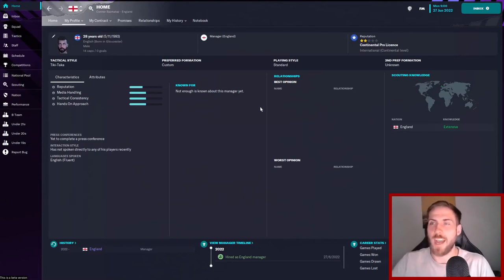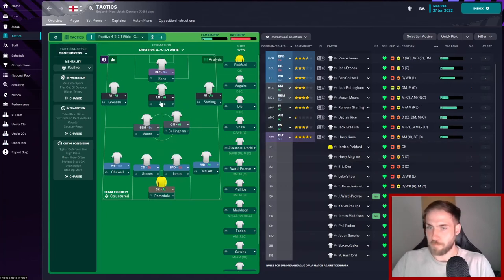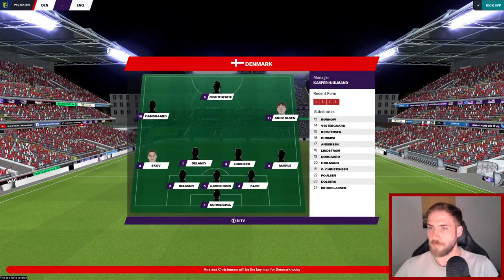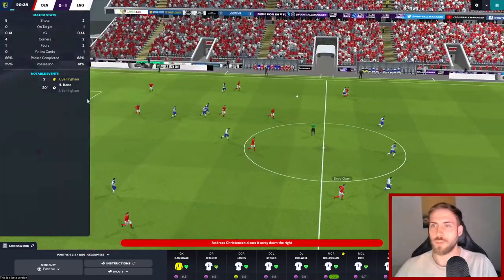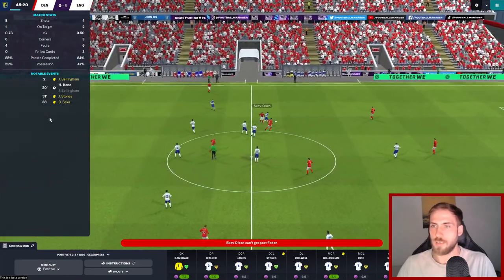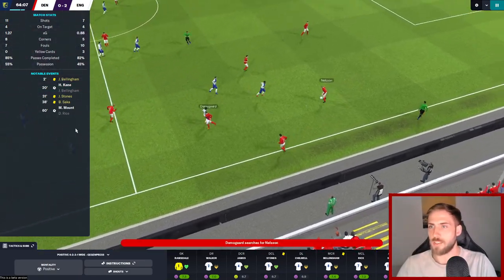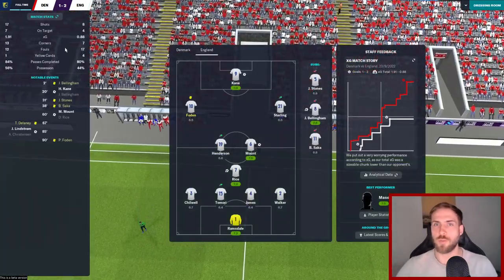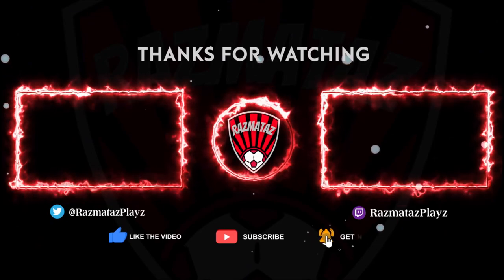FM23 Beta | England: Bringing it Home! | Episode 1| Southgate's not the one!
Welcome to the first part of my FM23 Beta save playing as England in the 2022 FIFA world cup.
In this episode we will be making some controversial decisions setting out my squad for the upcoming campaign and taking on Denmark in a friendly.